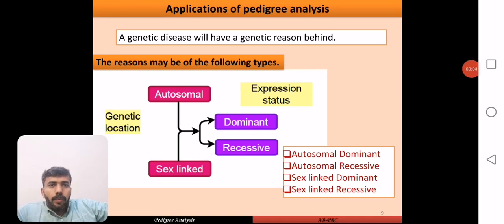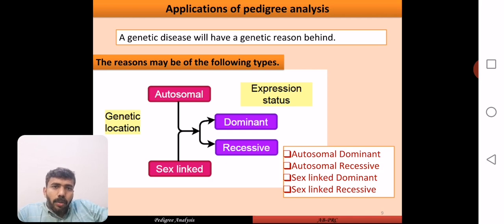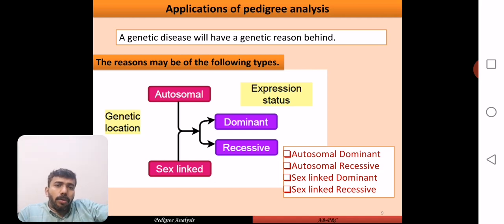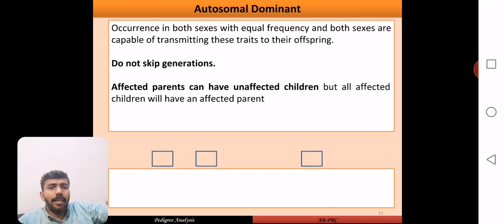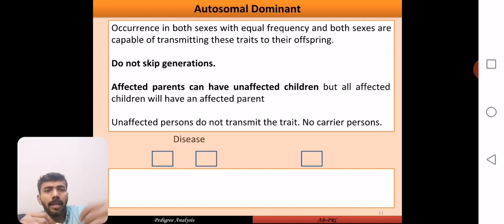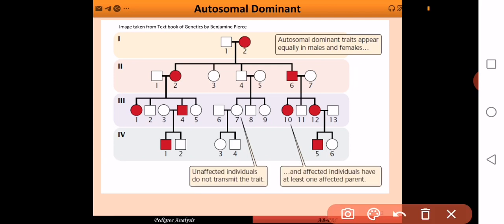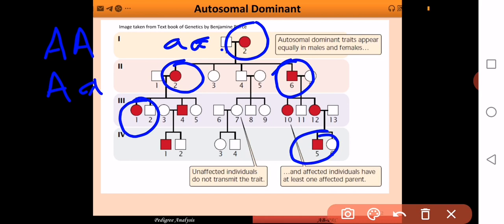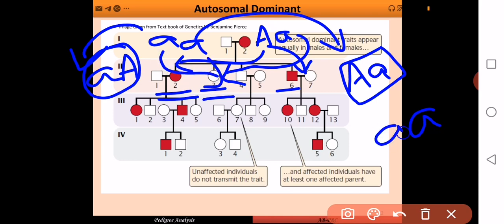Pedigree Analysis Part 2-AB